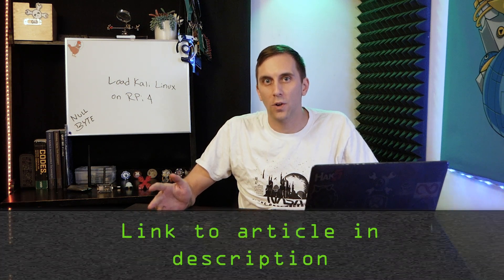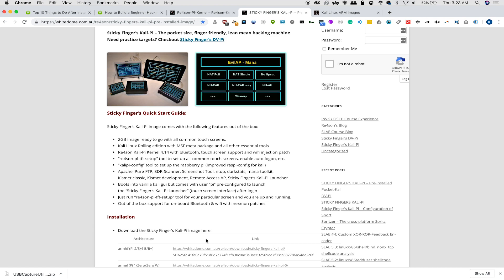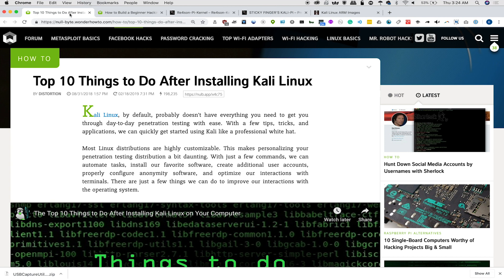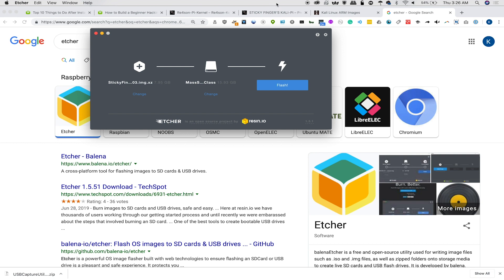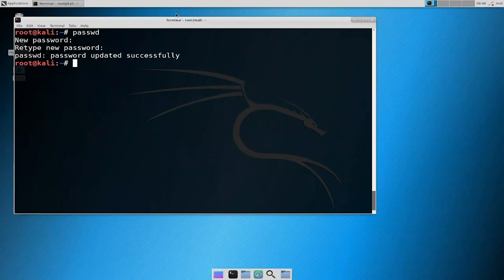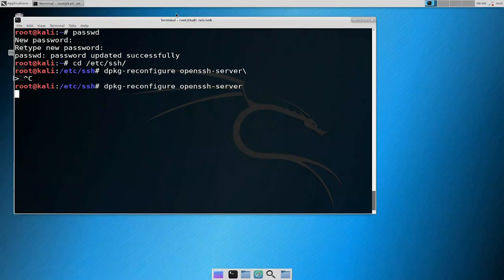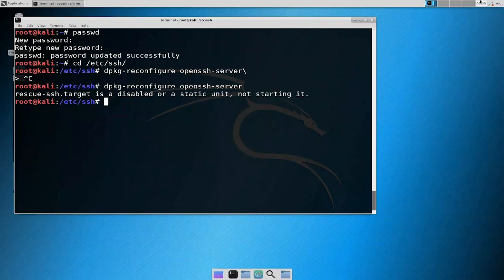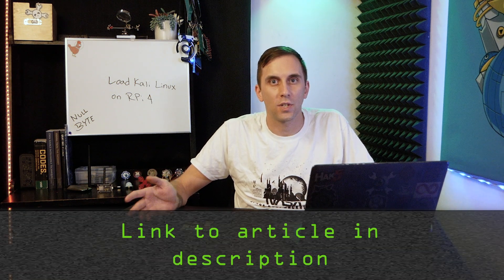Load Kali Linux on a Raspberry Pi 4 Model B for a Mini Hacking Computer [Tutorial]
How to Set Up Kali Linux on the New Raspberry Pi 4

The Raspberry Pi 4 Model B is finally out! When coupled with the Kali Linux OS, you can create a powerful and inexpensive hacking machine that's great for beginners. On this episode of Cyber Weapons Lab, we'll show you how to set up Kali Linux on the new Raspberry Pi 4.

Recommended kit

Everything you'll need:

- Raspberry Pi 4 Model B
- USB Type-C adapter
- Micro-HDMI adapter
- microSD card
- card reader